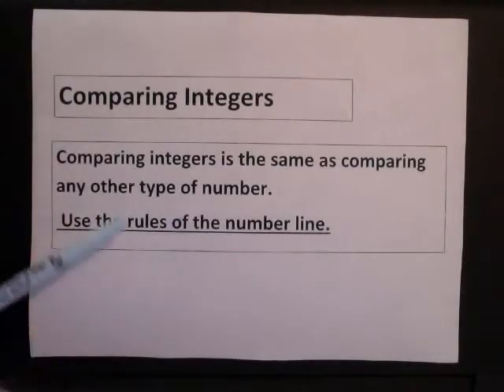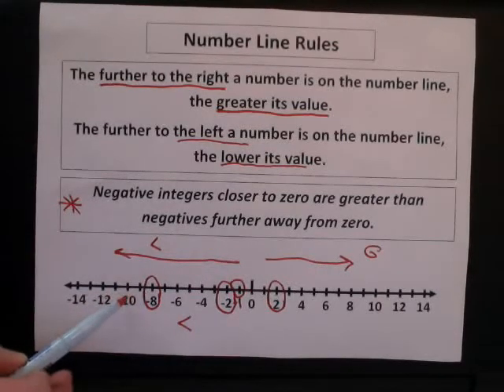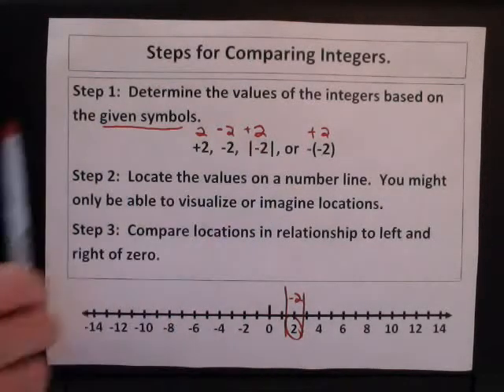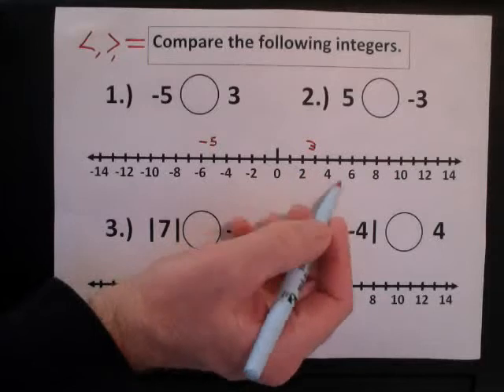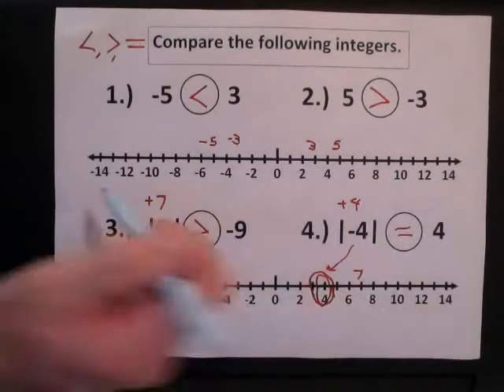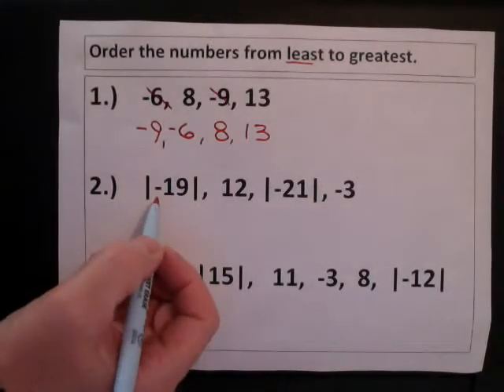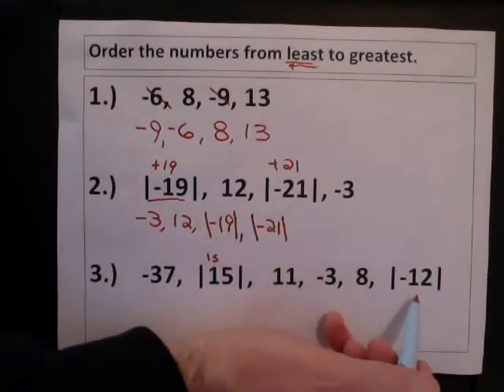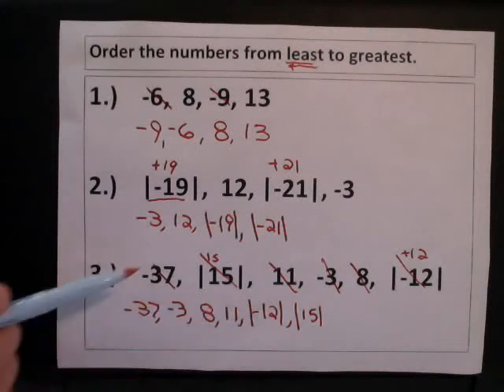Topic 7-2 Comparing and orderin Integers